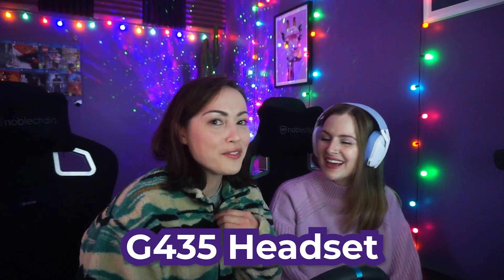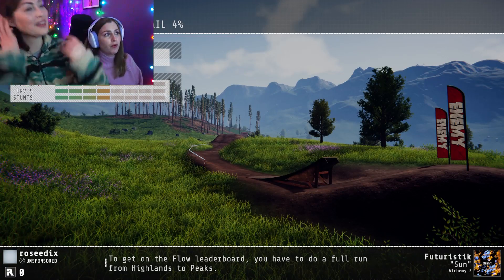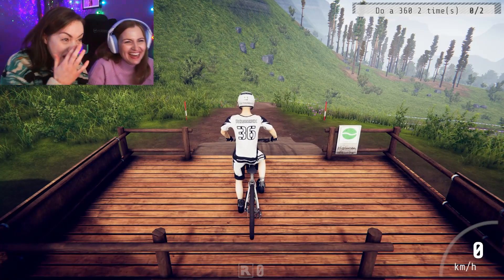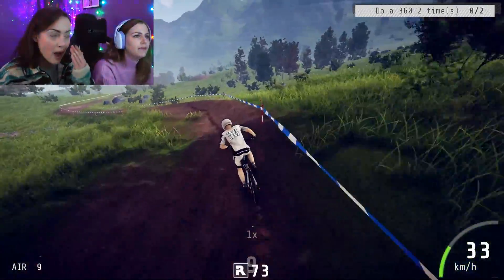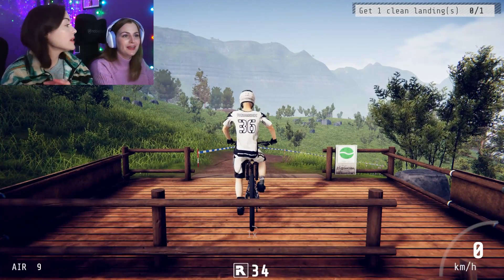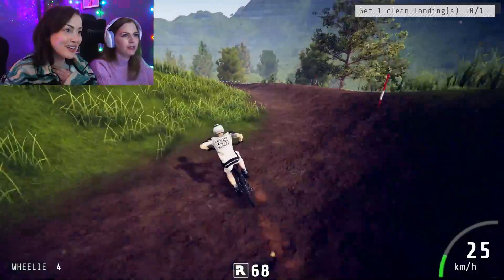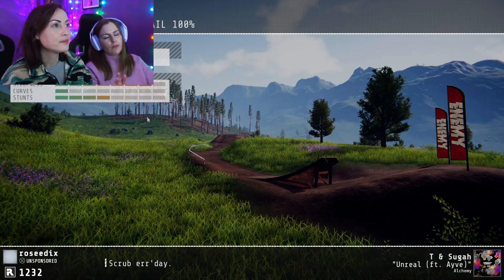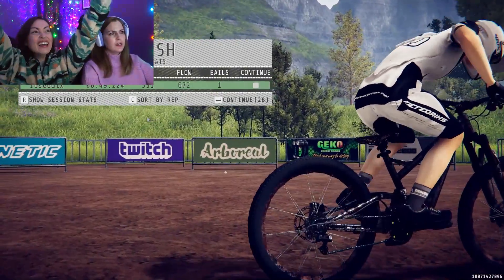Rosie riding badly for 15 minutes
I don't understand how anybody can play a game this badly! Like most games we play, this brought up a lot of childhood trauma. And don't forget to check out the gorgeous G435 here!

Fun fact: if anything, this channel proves that Rosie's life has been rough hahahaha